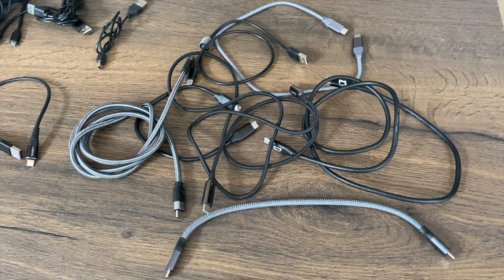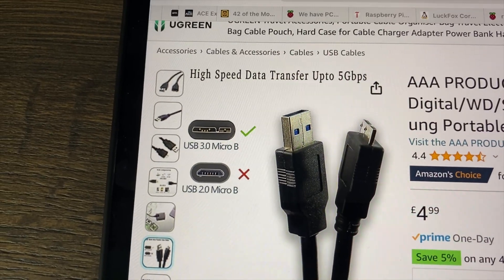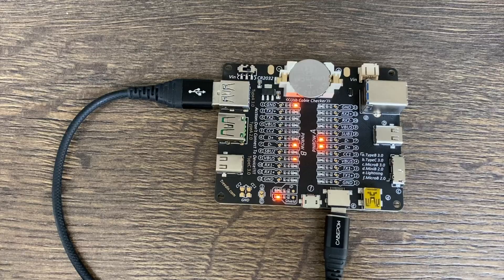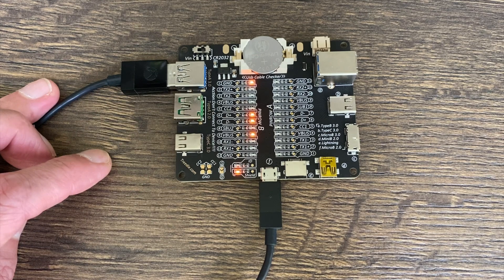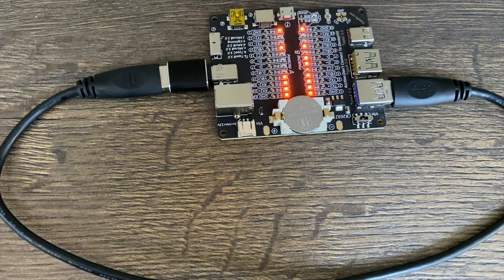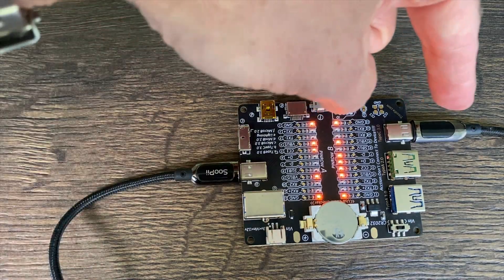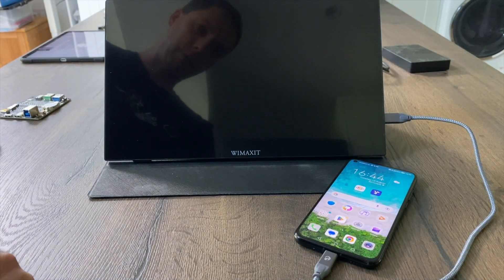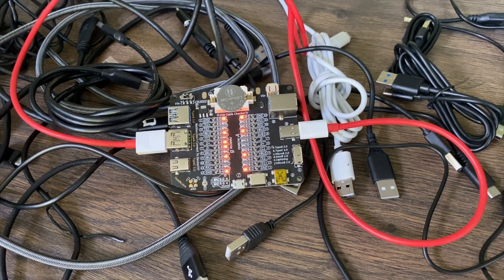Instant USB cable tester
Hack a day story

US links
Orico 240W fast charge cable
Orico 40 gbps cable 8K
Led usb c cable

Treedix USB Cable Data Line Test Board USB Data Cable Tester USB Cable Checker Data Wire Charging Test Card Type-C Micro Type A Type B